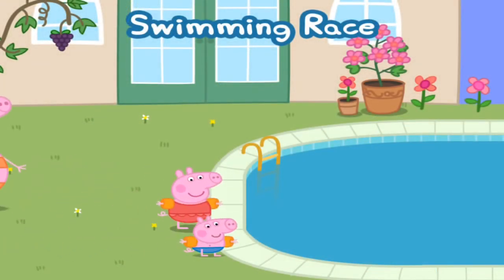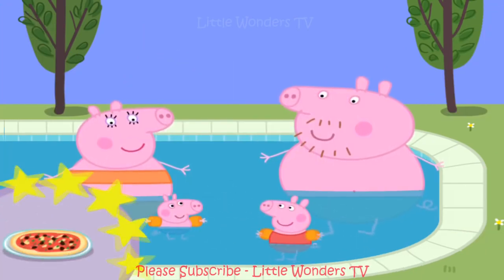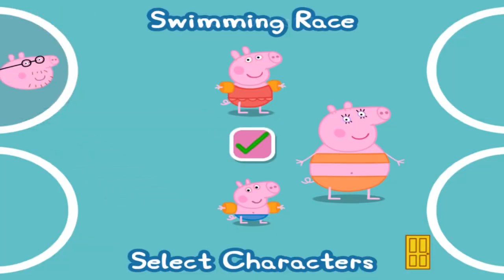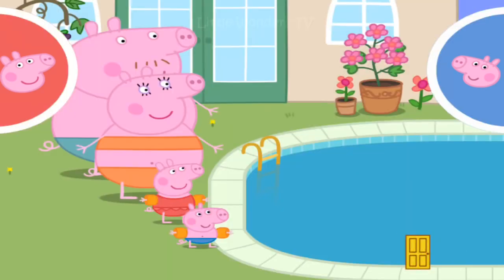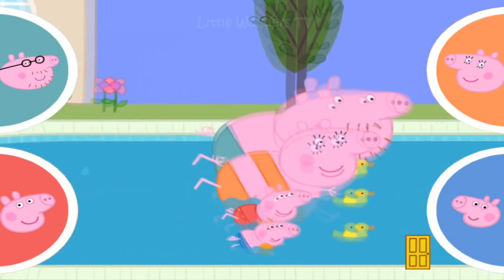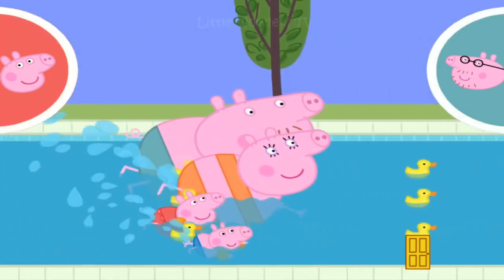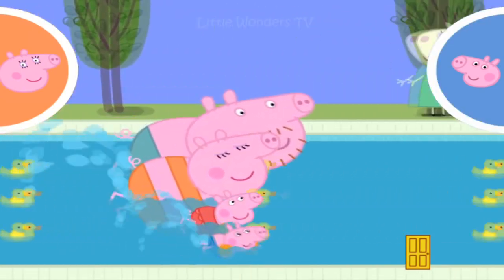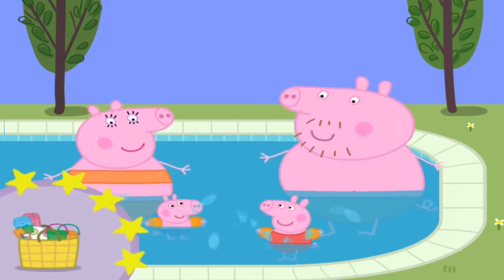☀ Peppa pig and george pig go swimming with Daddy Pig & Mummy Pig ☀ Peppa Pig Swimming Race ☀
This game is part of the Peppa Pig Holiday app which is available to download from iTunes, Amazon & Google app store.

Features:
- Peppa Pig characters – Peppa Pig, Daddy Pig, George, Mummy Pig
- Education during the game
- Colorful pictures
- Swimming
- Swimming Race